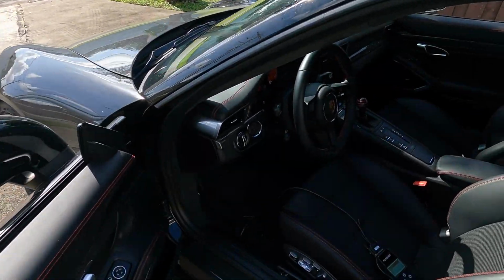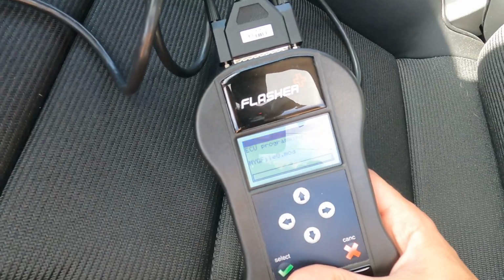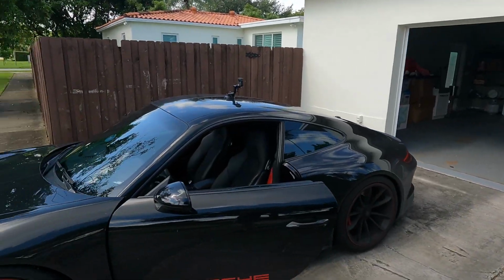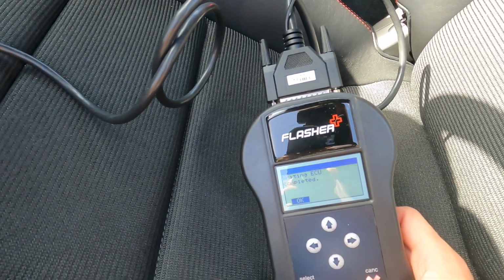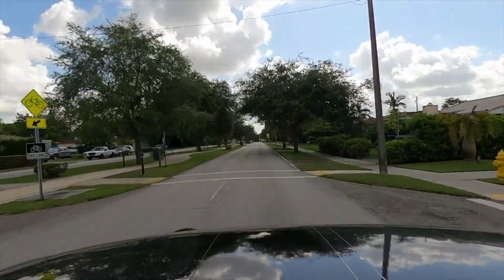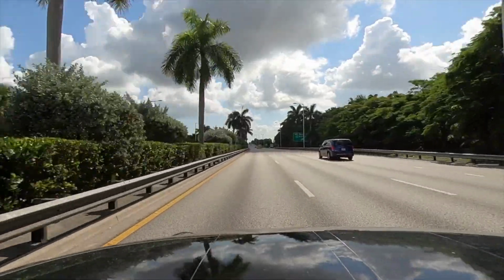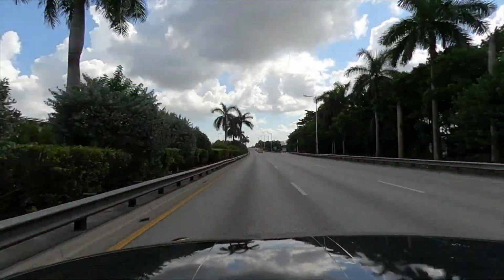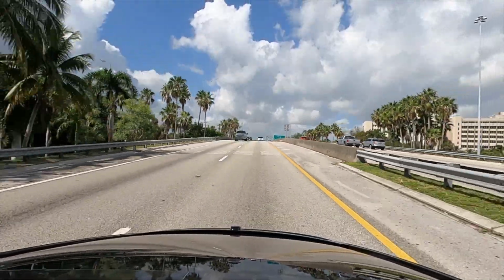I Tuned The GT3 Touring, And This Happened...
In this video I tune my Porsche 911 GT3 Touring. I've been wanting to do this for a couple of weeks now, but things kept coming up. This turned out to be the greatest mod I've ever done to any car. WOW! If you have a GT3, I think that you should go out and buy a tune right now. Find out why in this video!

God Bless,
Mickey